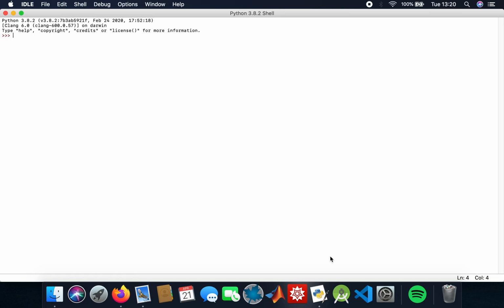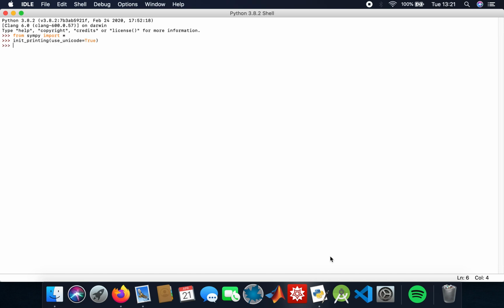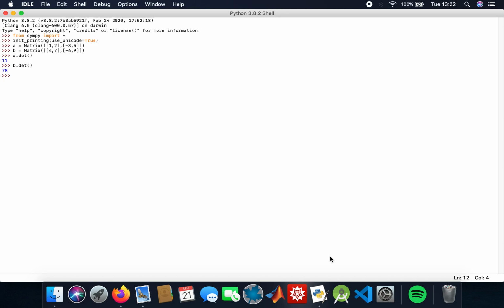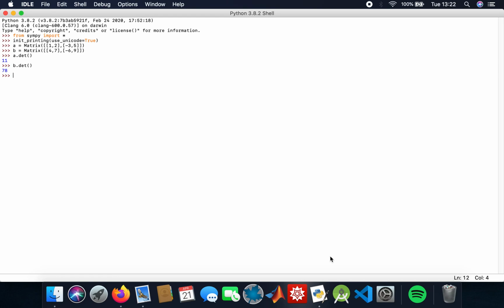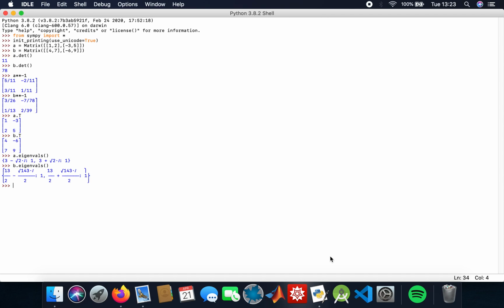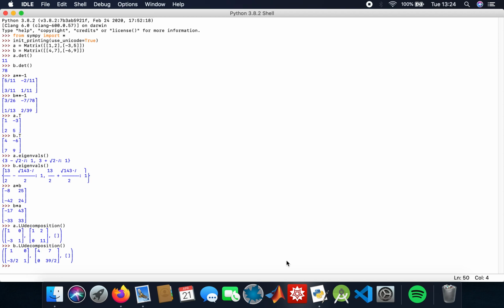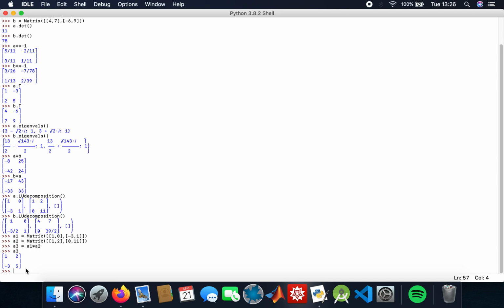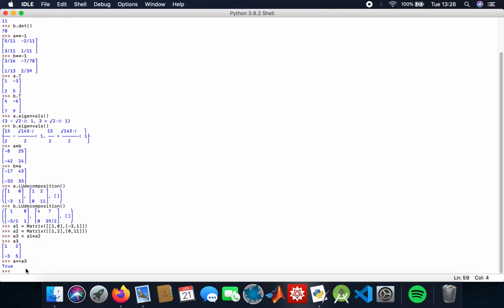Linear Algebra Intro with Sympy & Python part 1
A quick tutorial on using Python's Sympy package.